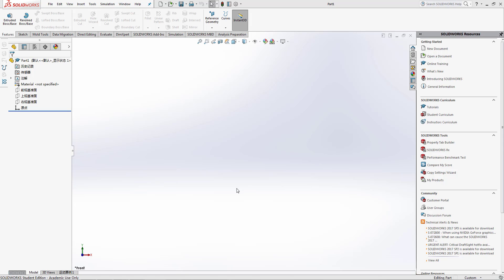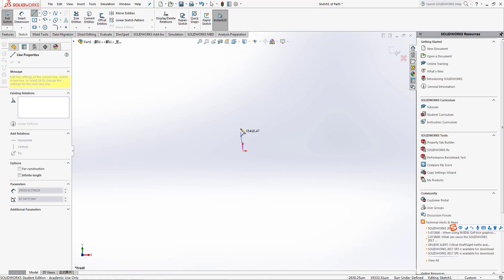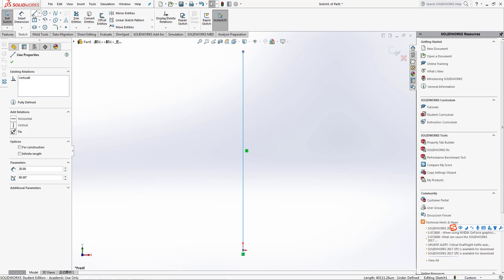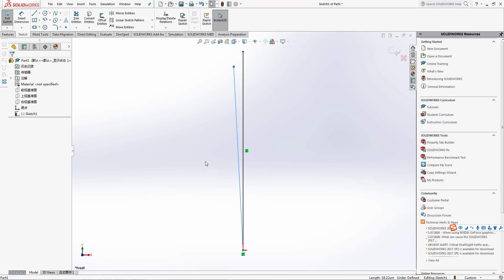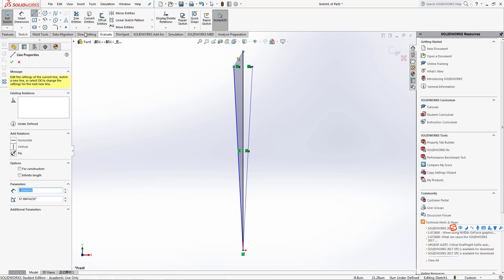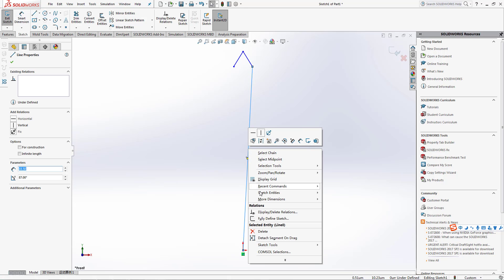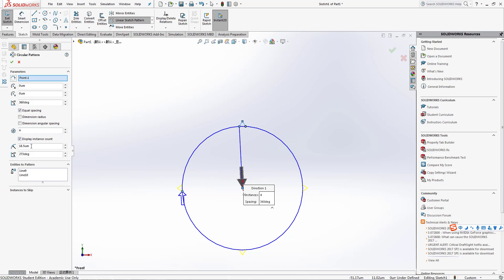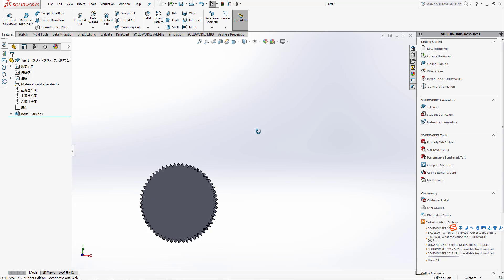Making Gear Using SOLIDWORKS 2017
**Sorry for the first two Lines making stability delay  my Computer Mouse wasn't good**

SolidWorks is a solid modeler, and utilizes a parametric feature-based approach to create models and assemblies. The software is written on Parasolid-kernel.
Class of MSE
Course : TPP
Lecture by :Professor Tao
Speech by :Israel Goytom